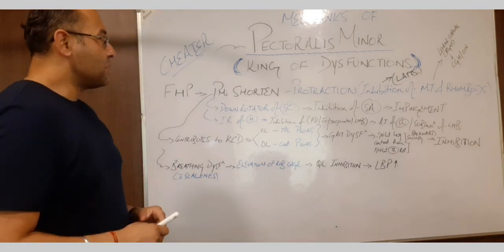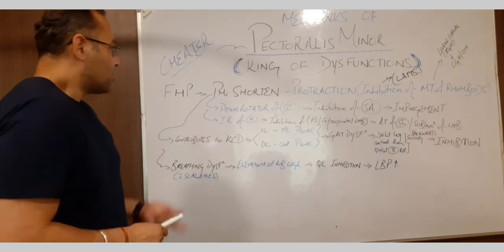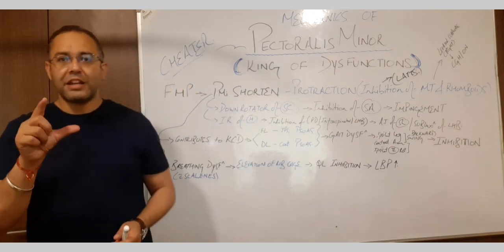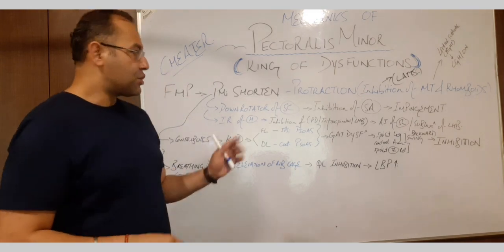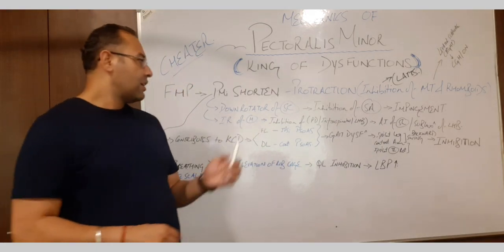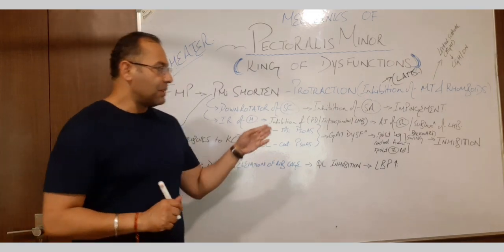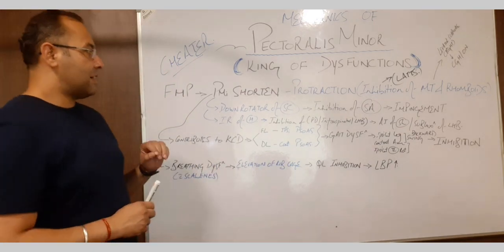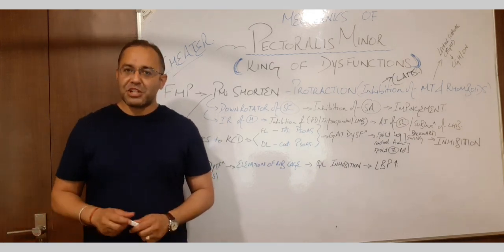Biomechanics of Pectoralis Minor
Pectoralis Minor shortening causes cervicogenic induced headaches, dizziness, shoulder impingement, thoracic pain, low back symptoms etc.